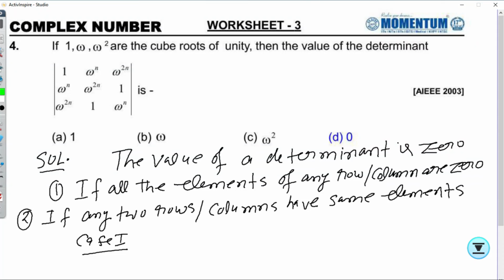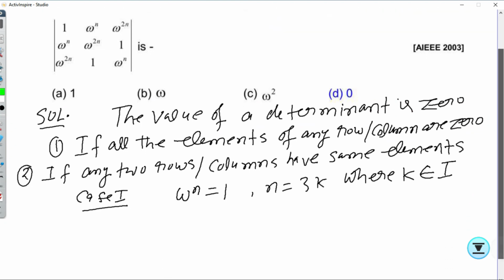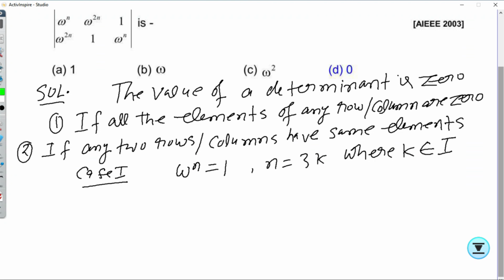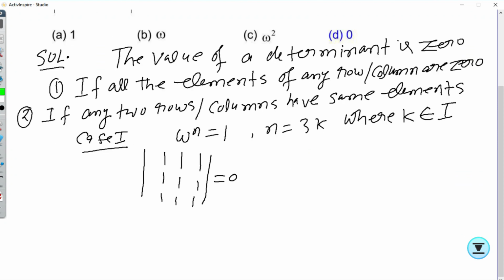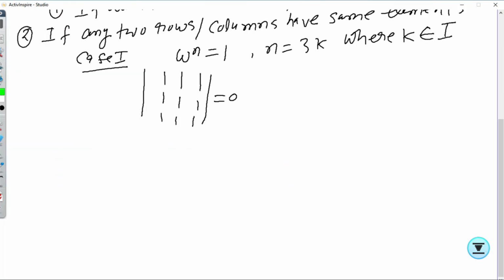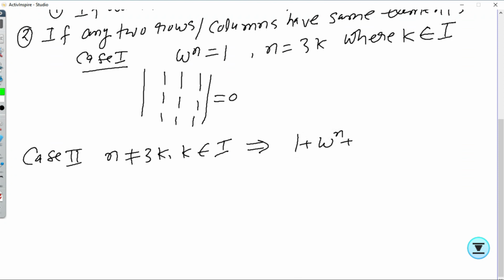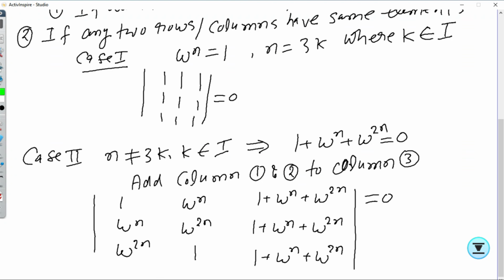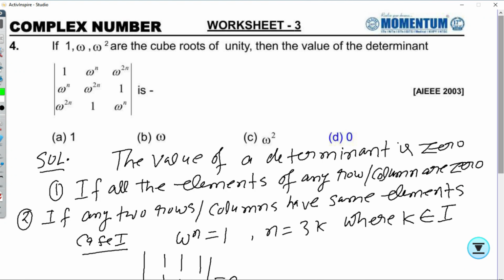MATHS MANDIR -This chanel is created by AMIT SIR who runs a coaching institutein BAZAR SAMITI ,PATNA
MATHS MANDIR chanel is basically dedicated for MATHS related contain of 11 & 12 class along with engeniring entrance exams like IITJEE & JEE MAIN.Here studentswill get theory along with problems of all chapters of the syllabus plus daily QUIZ,last years question bank ,practice test e.t.c.